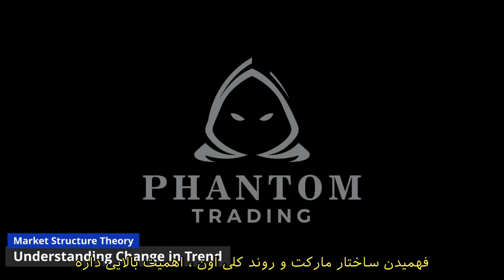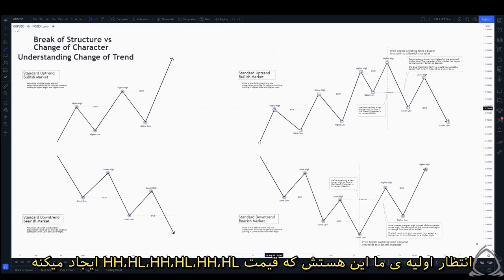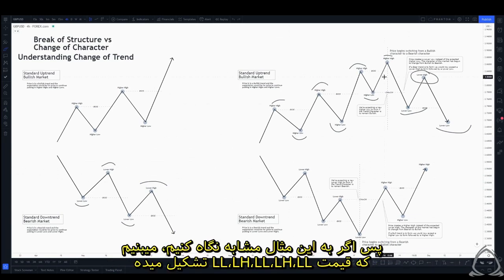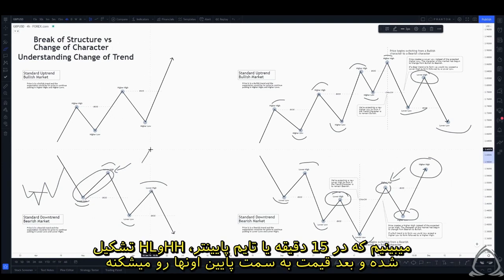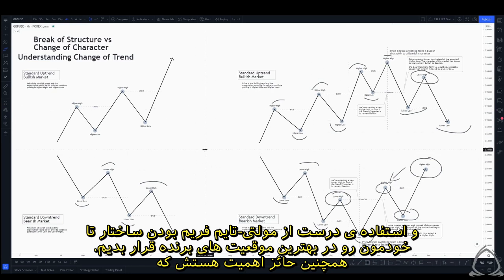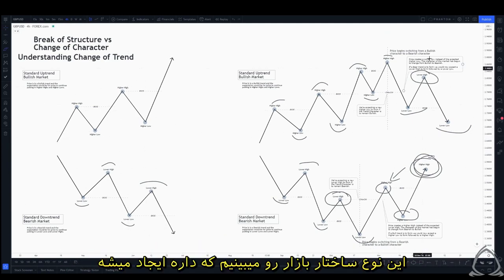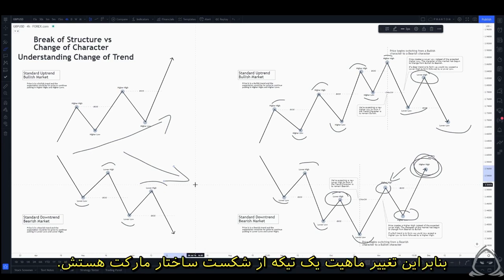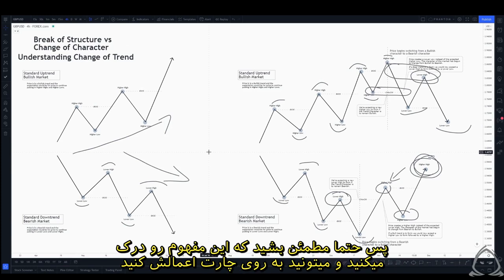روند چگونه تغییر می‌کند؟! درک بهتر تغيير روند/دوره فانتوم تریدینگ/ Market Structure قسمت 12